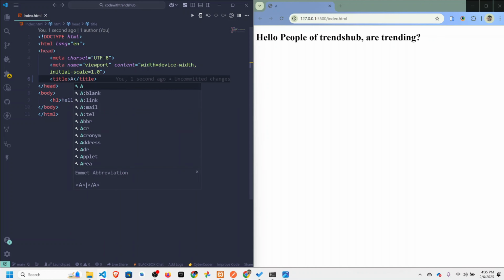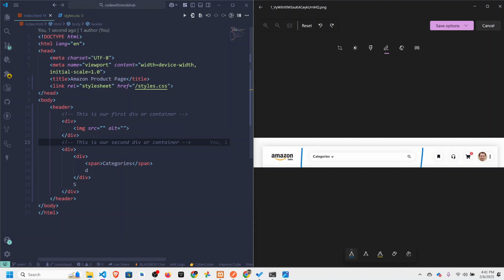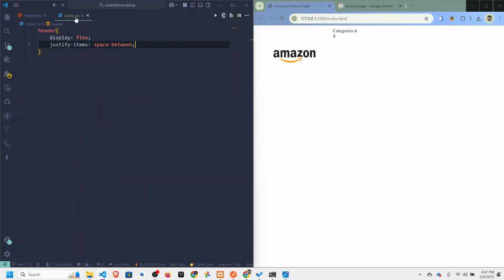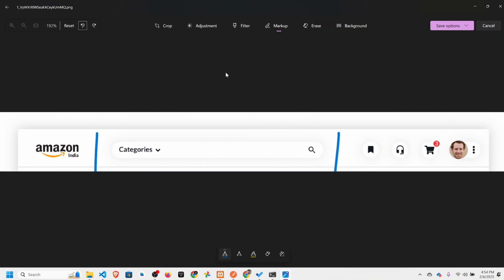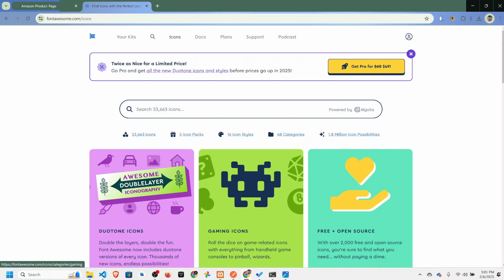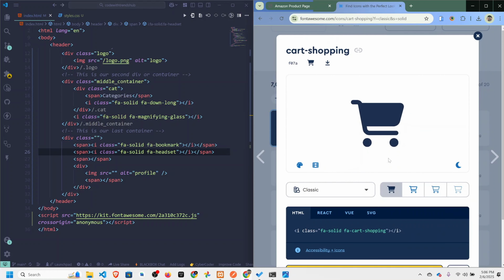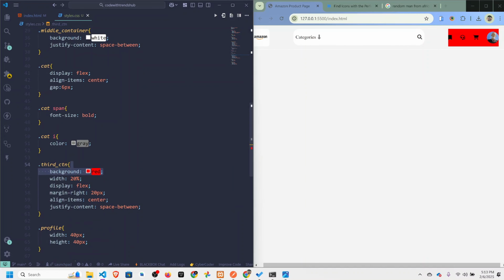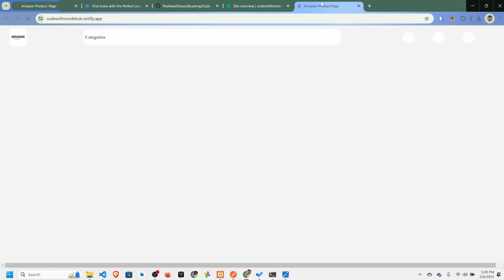Building Amazon Product Page With Trendshub